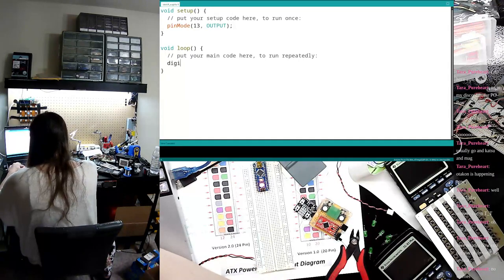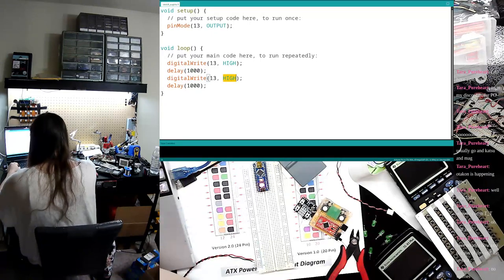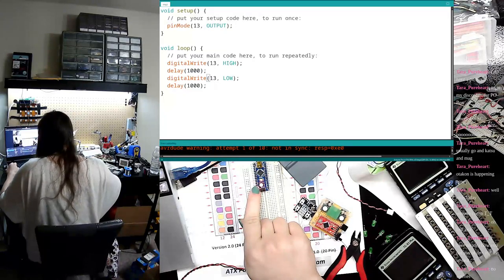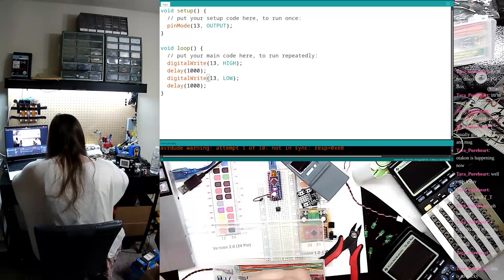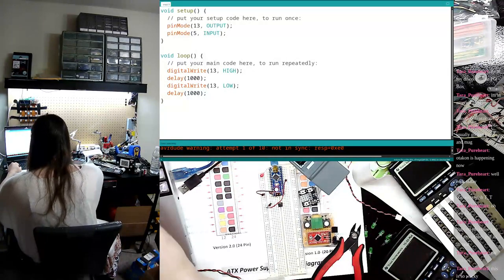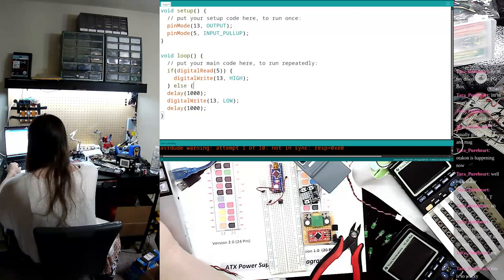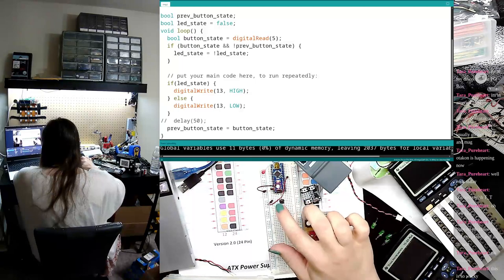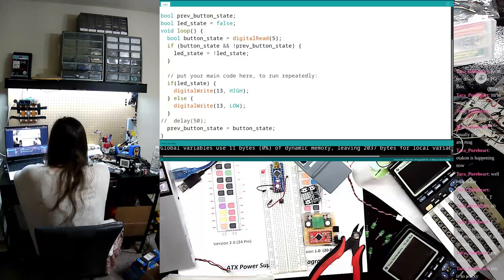showing off some electronics projects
clipped from a livestream (I stream to this youtube channel